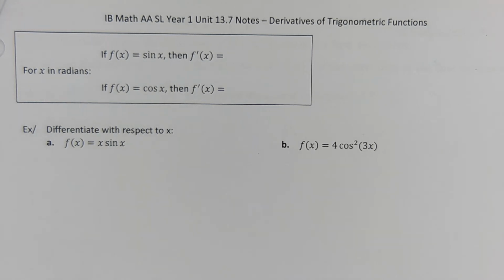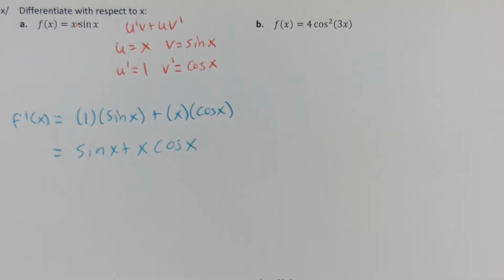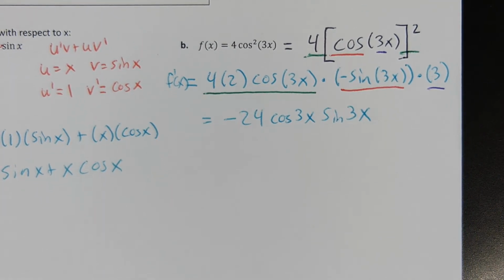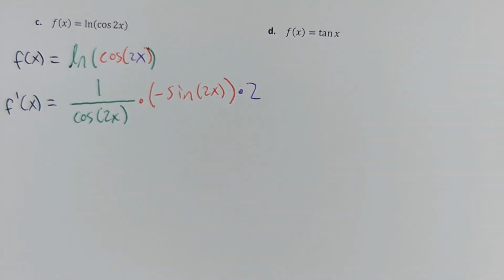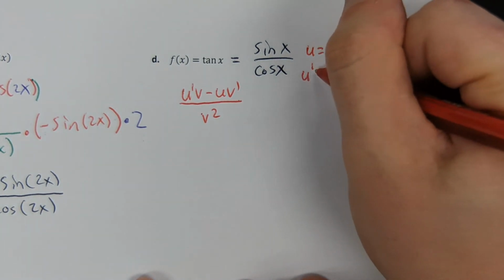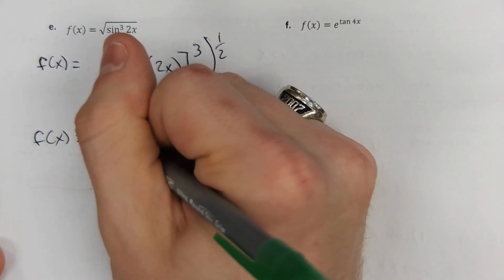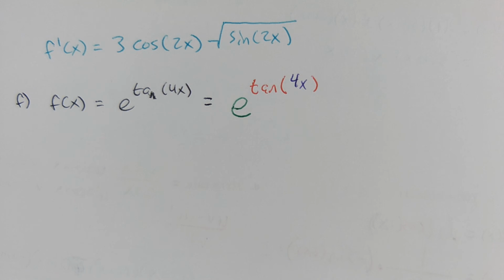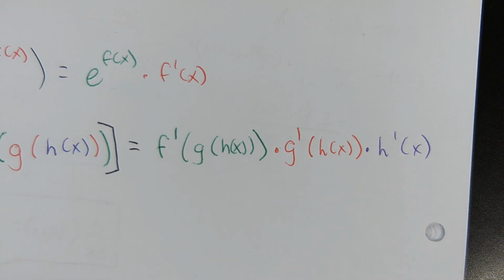Unit 13.7 Notes - Trigonometric Derivatives